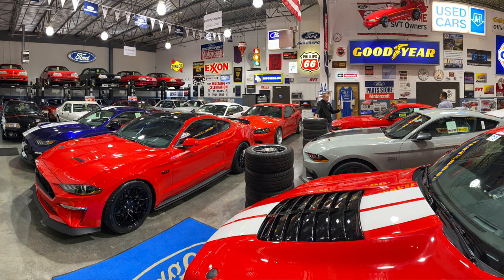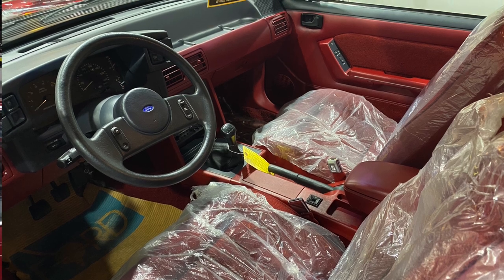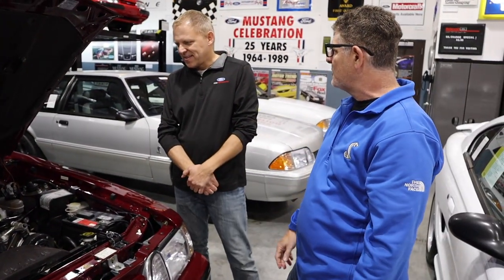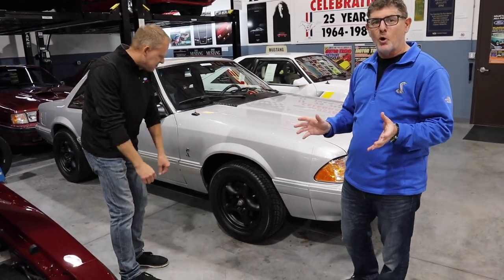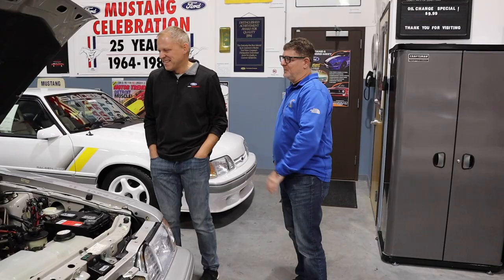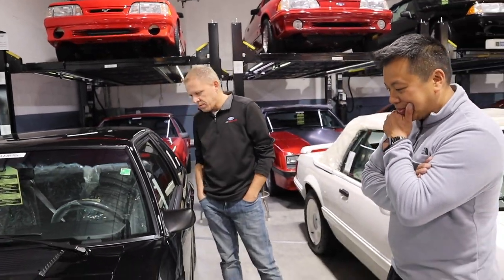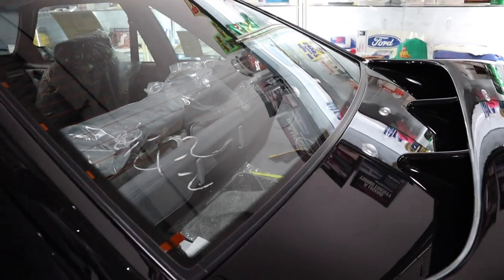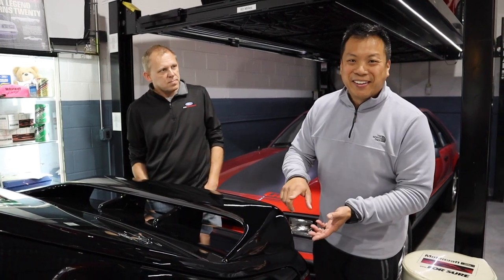The Mustang Dream PT 1 — The Best Mustangs of All Time?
REVan Evan and a special guest take a look at what might be the ultimate Late-Model Mustang collection of all time. This is one mini series you won't want to miss as we cover the absolute greatest Mustangs of our era. Period!